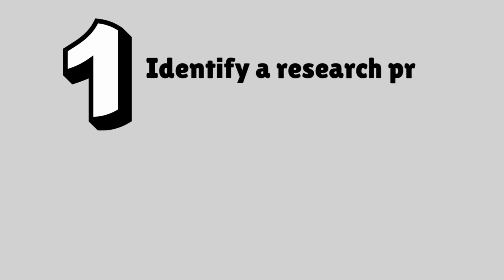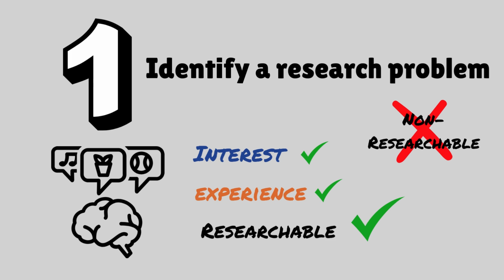Steps to complete a research! (Research Process)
In this video we will take you through the basics steps any researcher needs to follow in order to complete the research process starting with identifying the research problem to writing a thesis report. For more details on research steps, keep watching the research series...